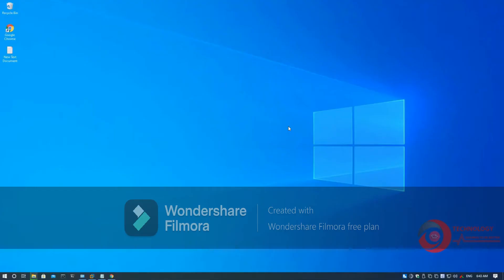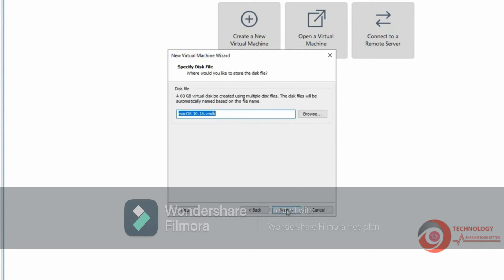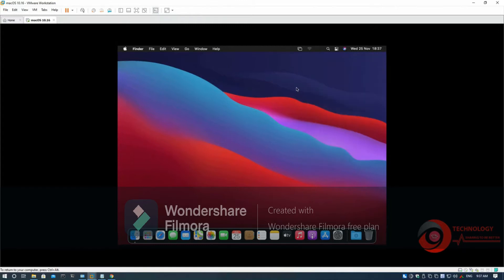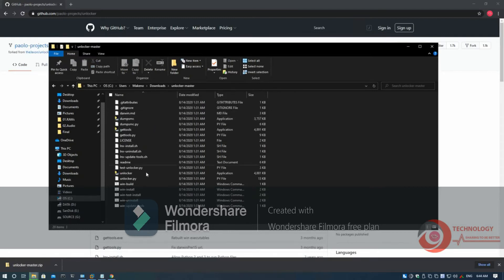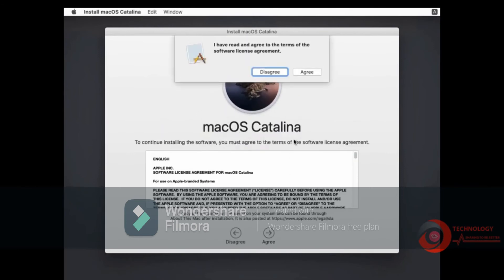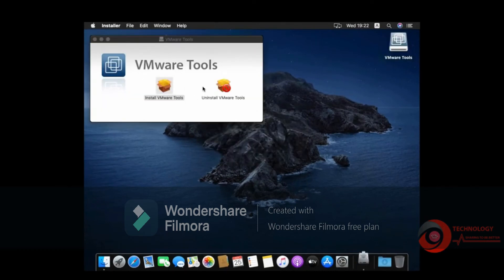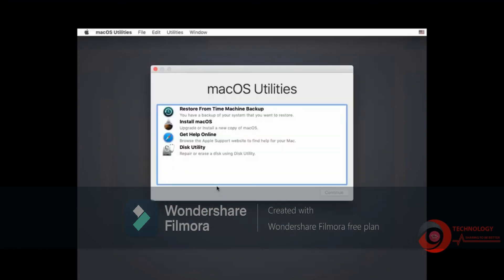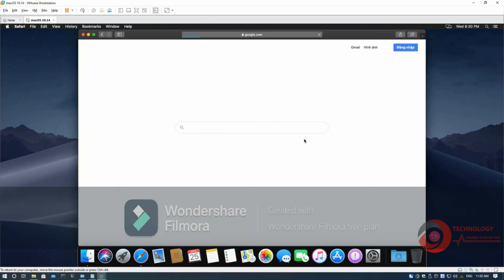Install macOS on VMware Workstation | ft. @Tee Vee | HD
Liked this video and have some money to spare? Or you can go shopping at my online store!!
-- In this video, I will show you how to install all macOS versions on VMware Workstation. I will make a video for VMware Workstation as well.

- How to install macOS on Windows 10 with VirtualBox
- Install macOS on VMware Workstation
Code
cd "C:\Program Files\Oracle\VirtualBox\"
VBoxManage.exe modifyvm "Big Sur" --cpu-profile "Intel Core i7-6700K"
VBoxManage setextradata "Big Sur" "VBoxInternal/Devices/efi/0/Config/DmiSystemProduct" "iMac19,1"
VBoxManage setextradata "Big Sur" "VBoxInternal/Devices/efi/0/Config/DmiSystemVersion" "1.0"
VBoxManage setextradata "Big Sur" "VBoxInternal/Devices/efi/0/Config/DmiBoardProduct" "Mac-AA95B1DDAB278B95"
(Code for Virtualbox 6.x AMD CPU)

VBoxManage.exe modifyvm "Big Sur" --cpuidset 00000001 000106e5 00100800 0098e3fd bfebfbff